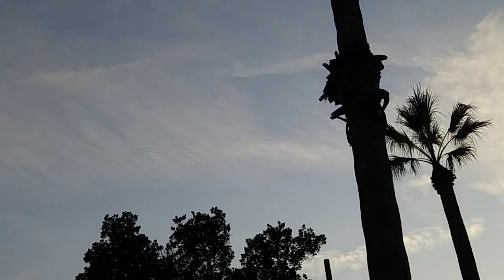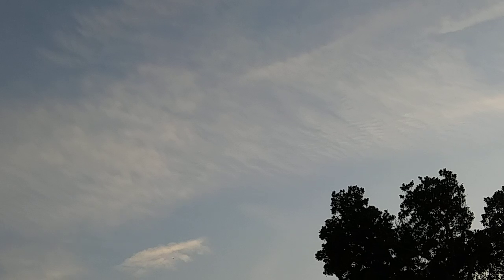11-13-2019; Low Pressure System & Moisture Move Into CA; Heavy Aerosols Sprayed; Zero Precipitation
(Wed.) All of California should now be receiving substantial rain from a large low pressure system approaching the State from the Pacific. The weather controllers have prevented another desperately needed opportunity for precipitation/rain! The specially equipped jets have been dispatched to spray the aerosol chemtrail desiccants high above the incoming moisture. These 'chemtrail' aerosol desiccants cause a capping inversion condition in the atmosphere, preventing atmospheric lift, thus preventing the precipitation process.  The Doppler radar map shows zero precipitation in California and all of the western States.

The high concentration of aluminum particulates found in these chemical aerosols are the cause of substantially lower the Relative Humidity after they are sprayed. The Fake News network talks about a warming atmosphere, and these aerosols cause that condition (among other conditions) yet the Fake News operatives never discuss these specially equipped jets and the long streaks and choking haze they create, nor do they mention the specific timing of the chemtrail aerosol spraying activity in relation to incoming moisture fields or frontal systems! There is a reason for this.  The globalist Deep State's 'climate change' / CO2 narrative would collapse like a house of cards if the populace were aware of the timing and the purpose of the chemtrail aerosol spraying operation - and the effect this is having on the weather and people's health.  Our weather is being control by domestic terrorists - rogues in the USAF & DOD.